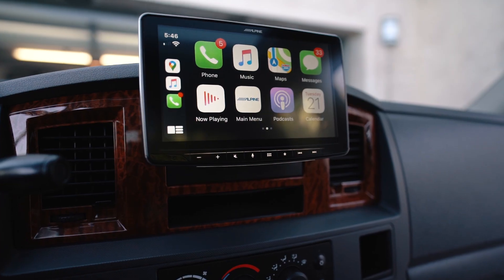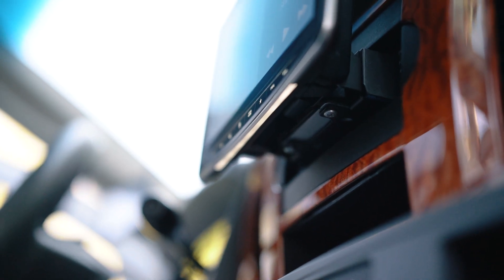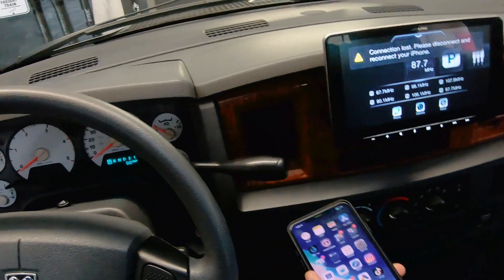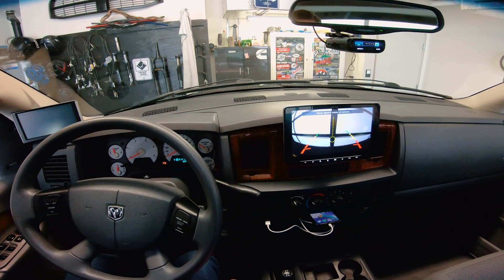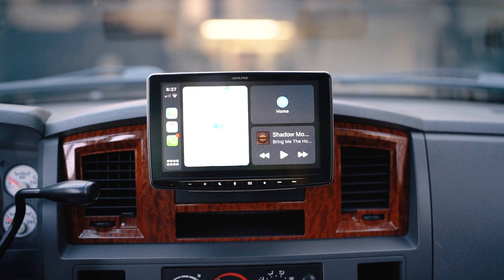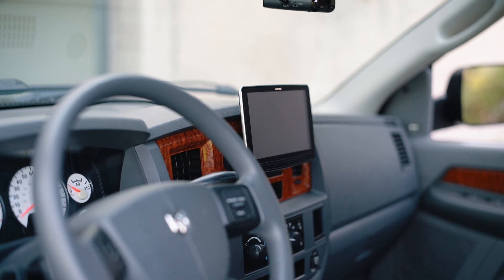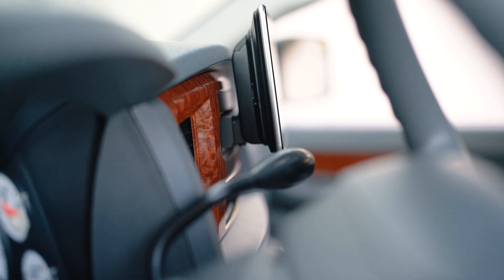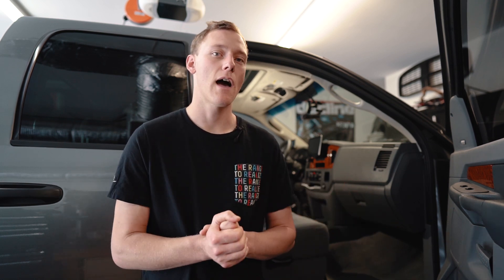Alpine Halo 9 Long Term Review | The Best Head Unit for My Ram?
Looking for the best head unit on the market? In my option, the Alpine Halo 9 ILXF 309 is exactly that. This 9” touch screen head unit has been in my truck for over a year, so I figured I’d do an honest review of how I like it. So far I’ve had zero issues and love the performance and features in my 2006 Dodge Ram 2500. Having Apple Car Play, bluetooth, maps and more in a truck from 2006 is awesome!